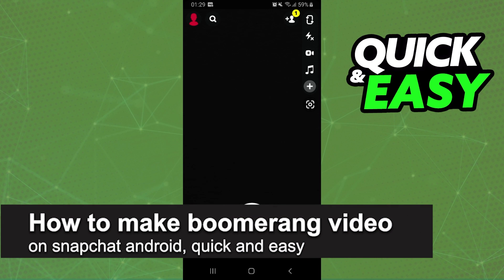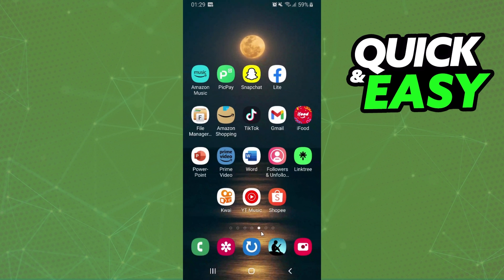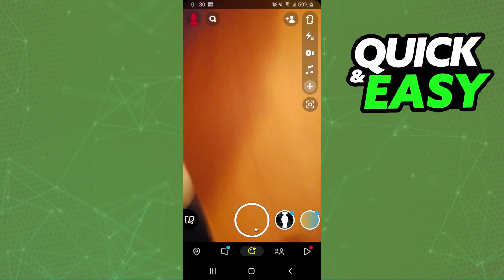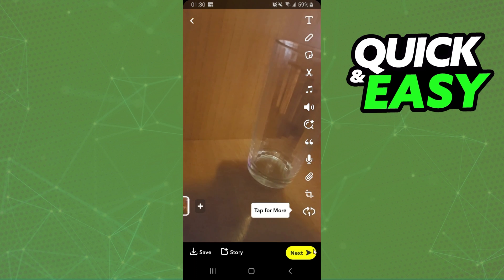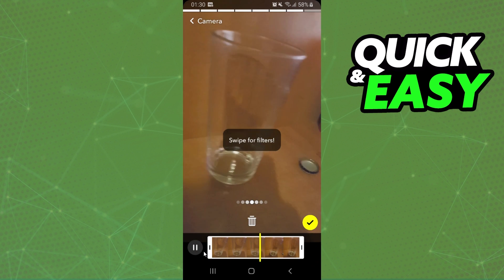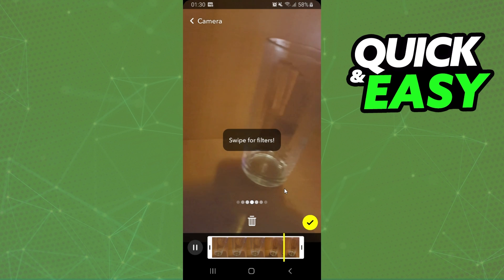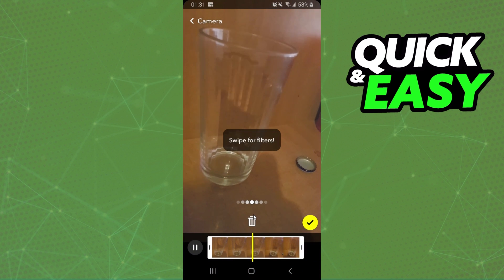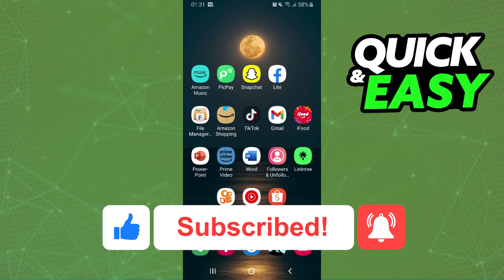How To Make Boomerang Video on Snapchat Android 2025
In this video I will show you how to make boomerang video on snapchat android 2025.

I hope I have helped you with the video!